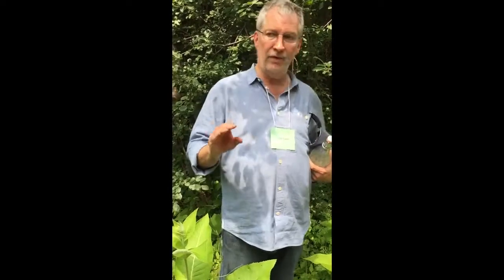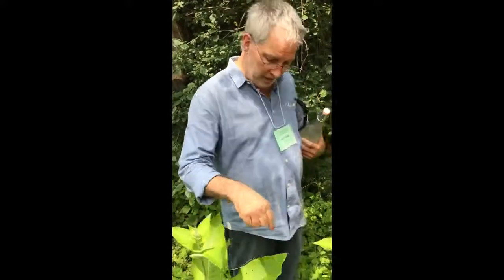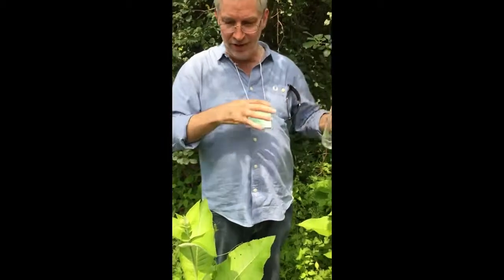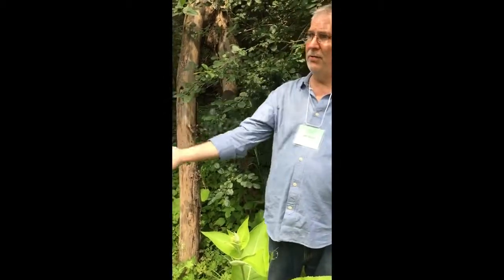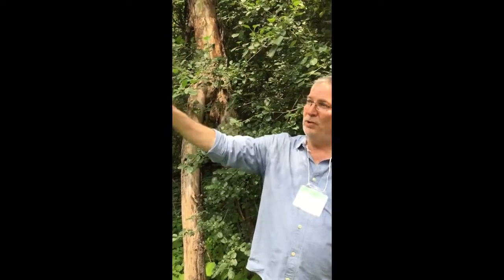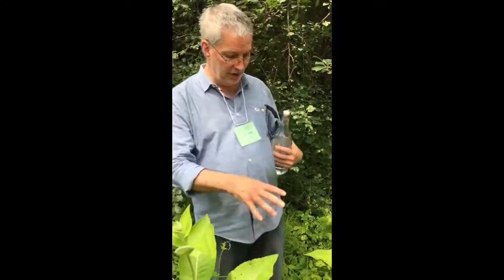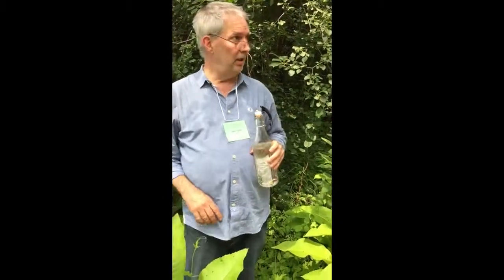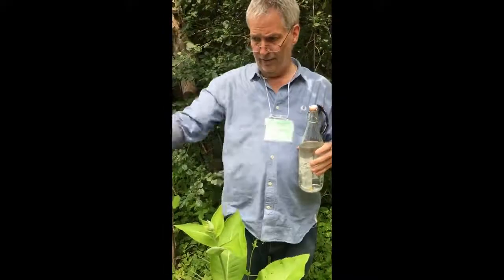Inula helenium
Discussing Elecampane (Inula helenium) at a herb walk at The Heartwood Gathering lead by John Redden